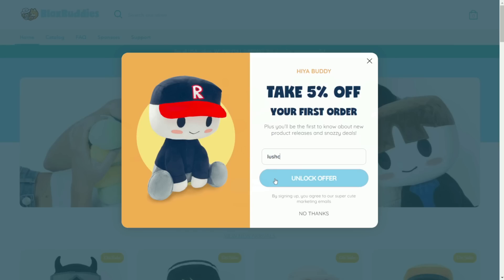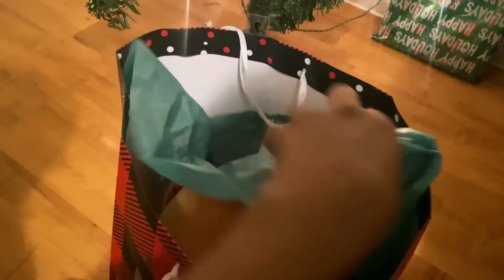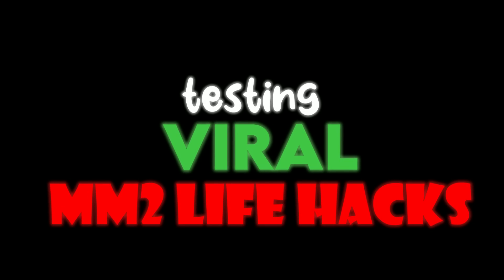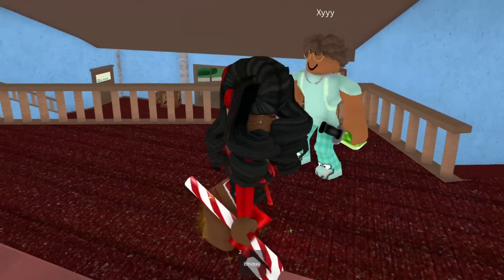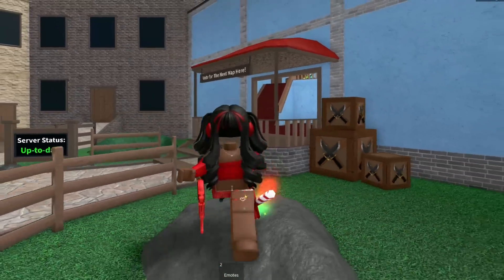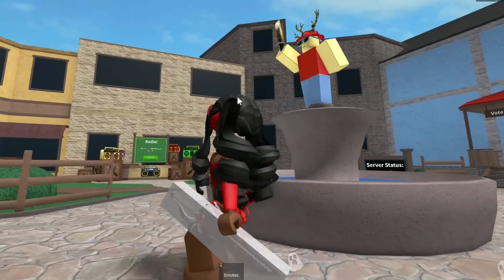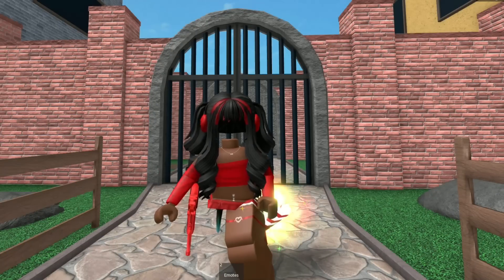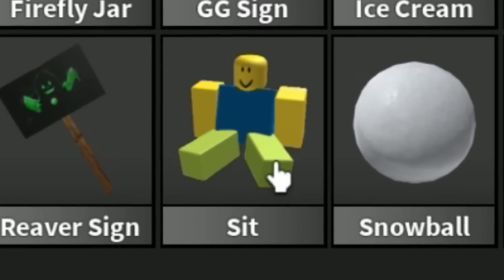TESTING VIRAL MM2 LIFE HACKS + GLITCHES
get your bloxbuddy for christmas!
thumbnail credits- EIC0RE ❤

questions i get asked a lot ⤵
thumbnails - roblox studio, blender, photoshop
im 14 y/o and born on may 12

specs⤵
msi sword 15.6 (keyboard that comes with it) rtx 3050ti w/ intel core i7 8gb of ram 512 gb of memory
rk61 keyboard (only if im doing a asmr)
logitech office mouse